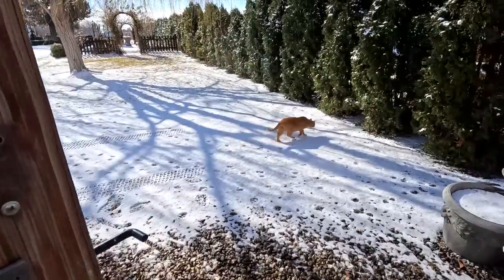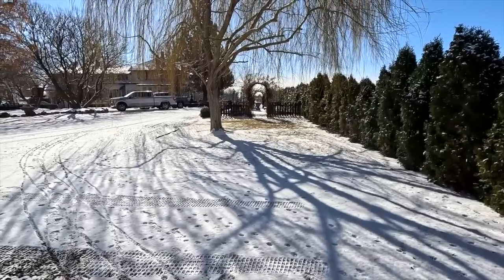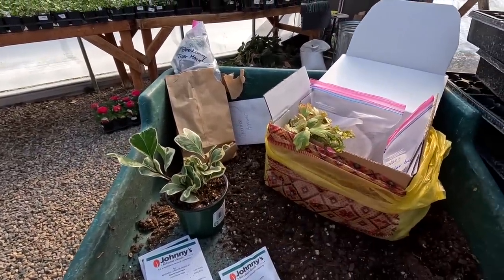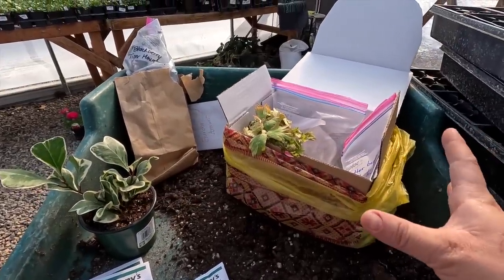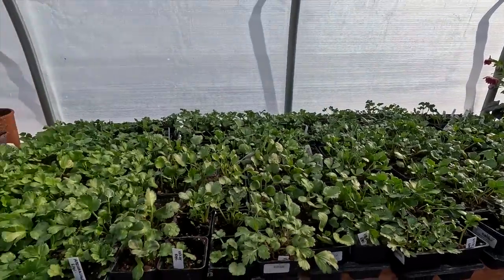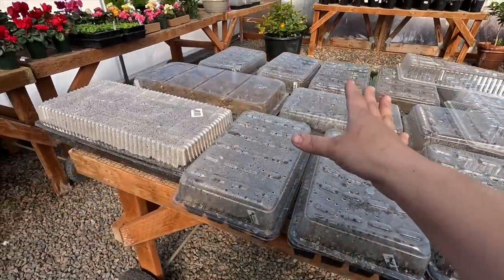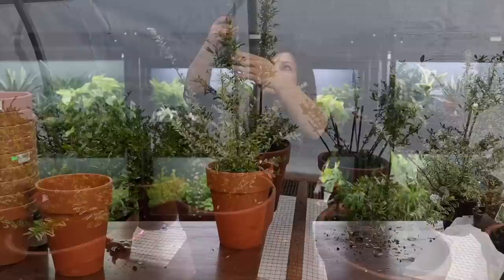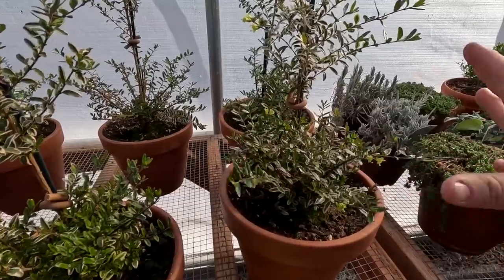Planting 10 Varieties of Snapdragons & Senecio + Random Plant Repotting! 🌿💚🌿 // Garden Answer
Products I Recommend

🌿MAILING ADDRESS🌿
Garden Answer
580 S Oregon St